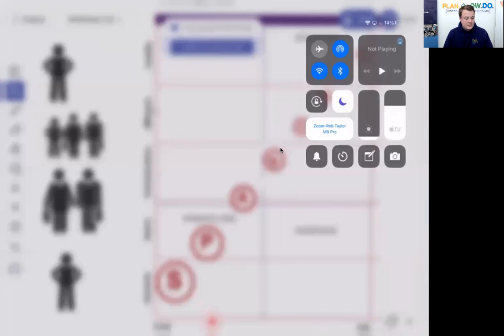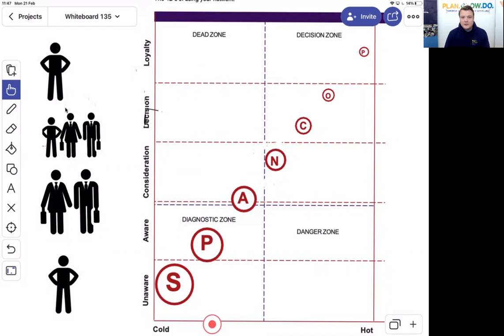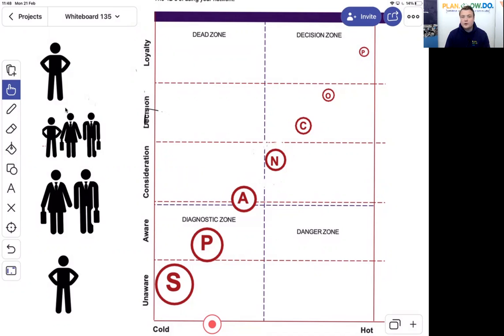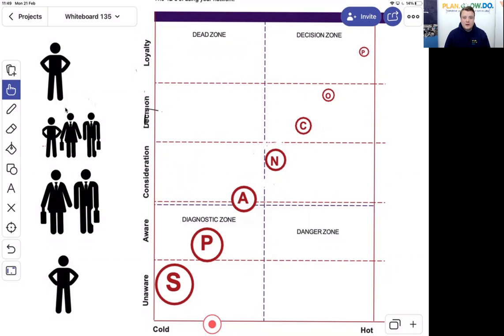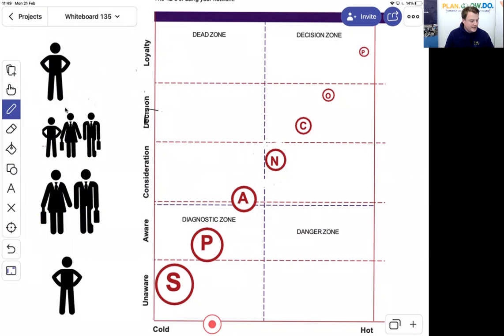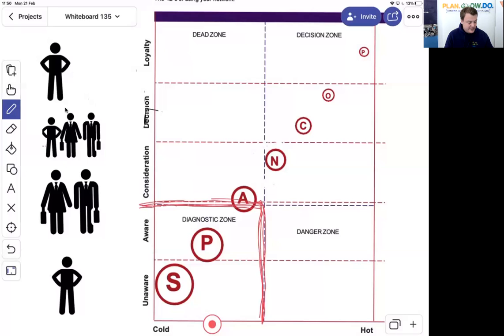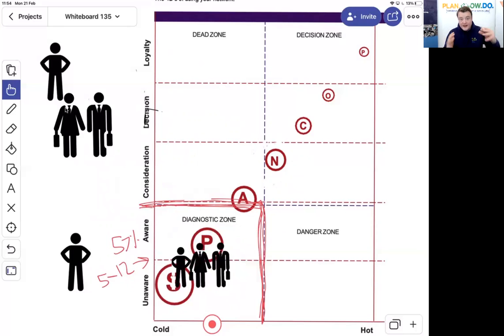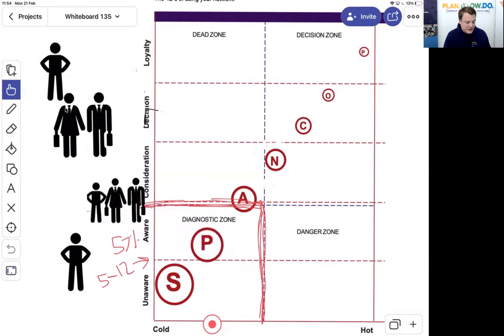Why Your Sales are Falling into the Dead Zone!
Ask yourself am I nurturing your buyer along their buying journey or just shouting "buy my stuff"

Are you falling into the Dead and Danger Zones?

Stay up to date with Plan. Grow. Do. and the sales support and resources we offer.

and from Amazon

And why not connect on social media to see more behind the scenes, shared insights and ideas on our LinkedIn page